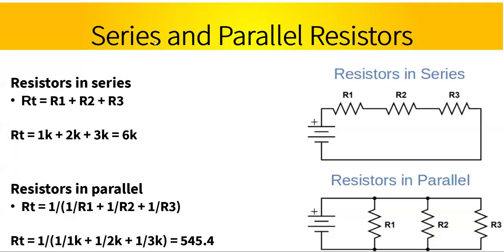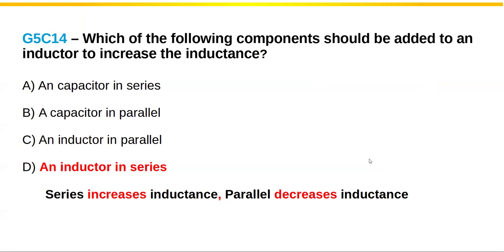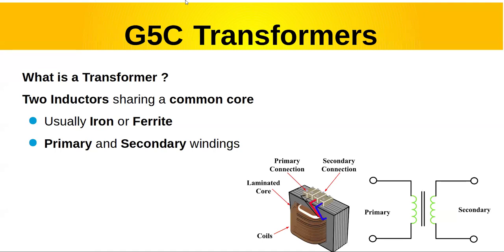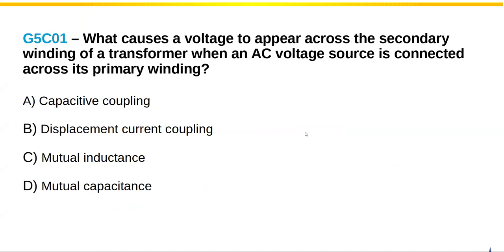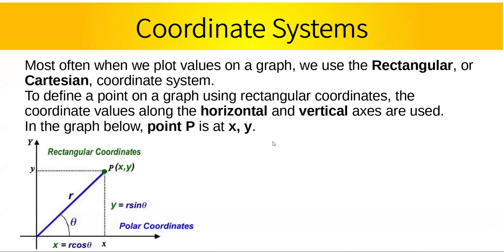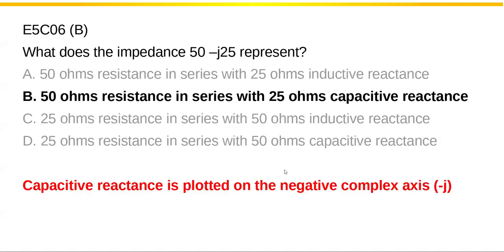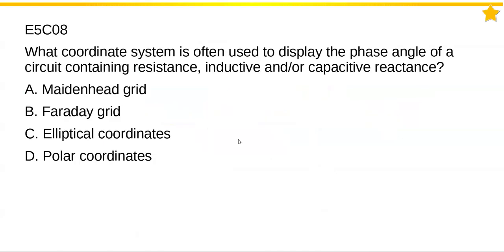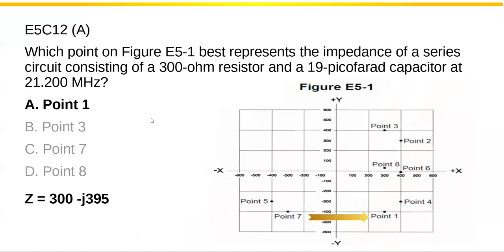1-3 2025 General/Extra class Sub-element 5C Electronic Principles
This a live unedited recording of a class session of the 2025 combined General and Extra class, Sub-element 5C Electronic Principles